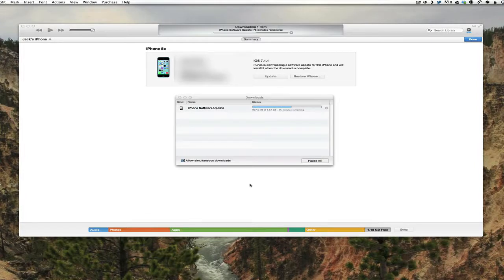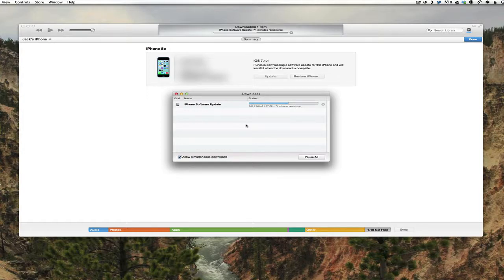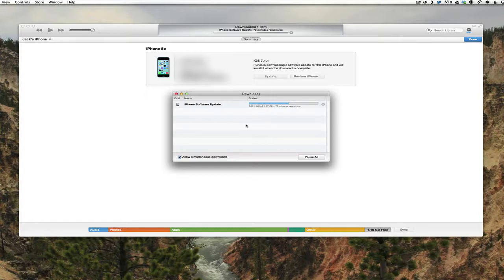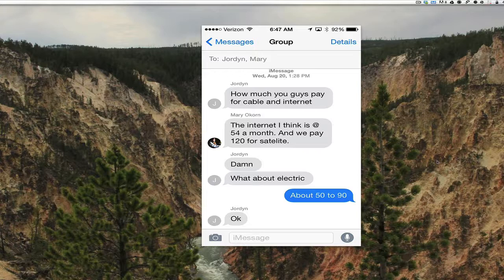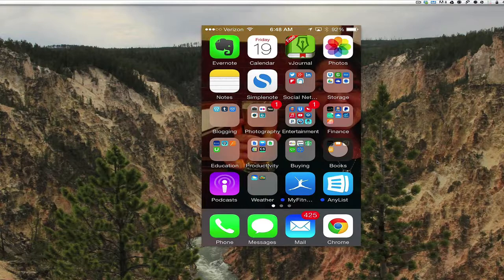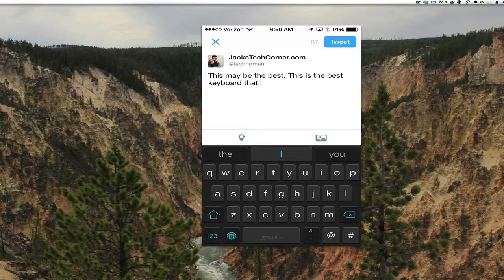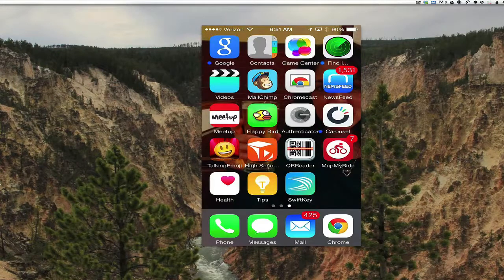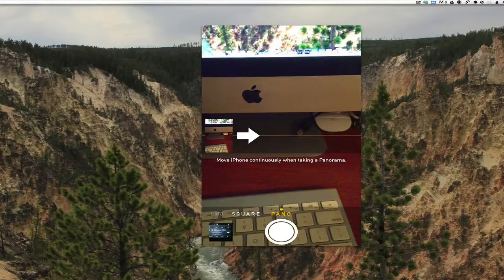IOS 8 Upgrading and New Features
ISO 8 upgrade is a large one. Many people have been complaining about it being to large and they can't upgrade. For those that think this way this video is for you. I will show you how to upgrade by connecting to your computer. We will then look at a few new features in IOS 8!